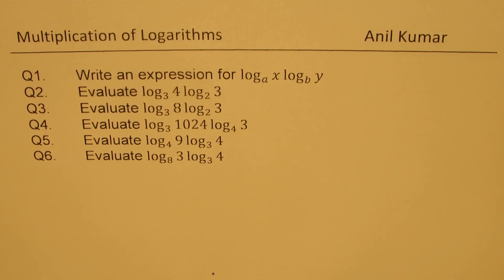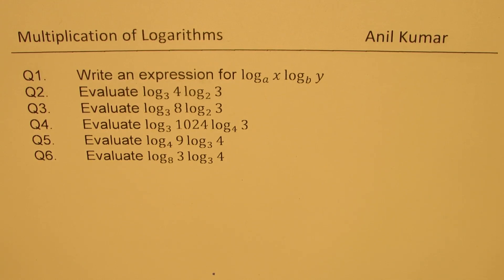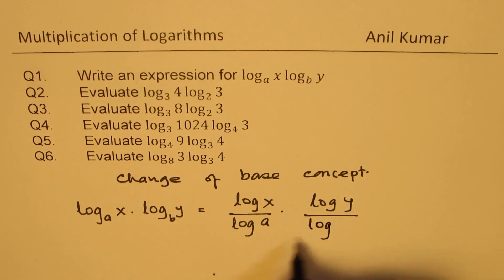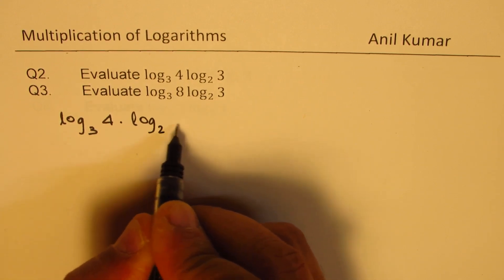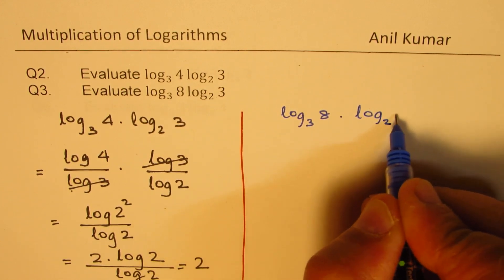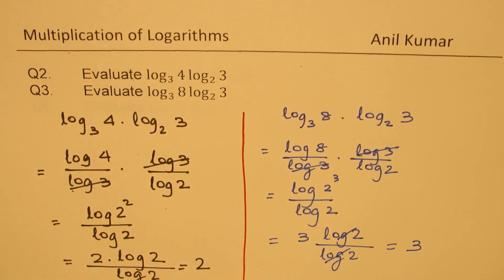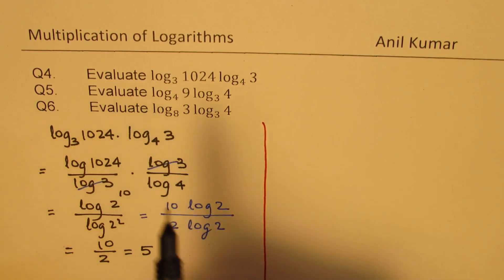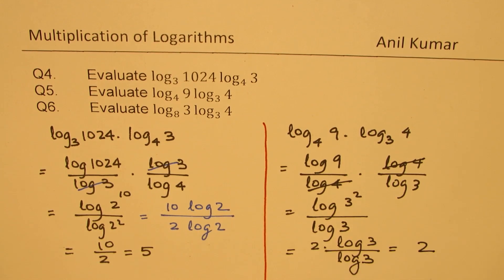Examples to Multiply Logarithms with different base log_3⁡1024 log_4⁡3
Q1. Write an expression for log_a⁡x  log_b⁡y
Q2. Evaluate log_3⁡4  log_2⁡3
Q3. Evaluate log_3⁡8  log_2⁡3
Q4. Evaluate log_3⁡1024  log_4⁡3
Q5. Evaluate log_4⁡9  log_3⁡4
Q6. Evaluate log_8⁡3  log_3⁡4